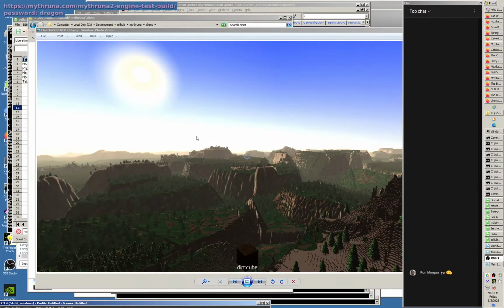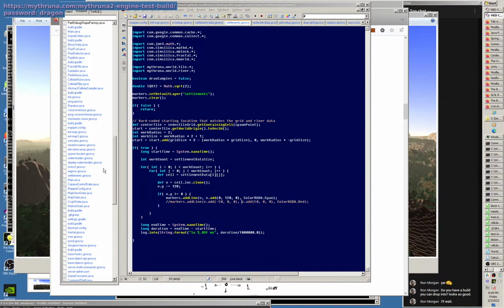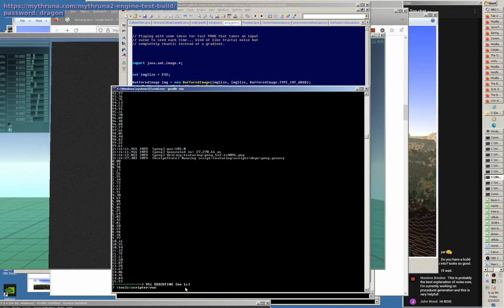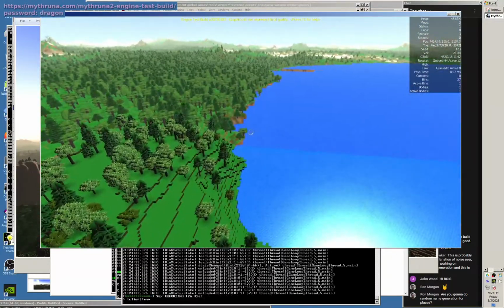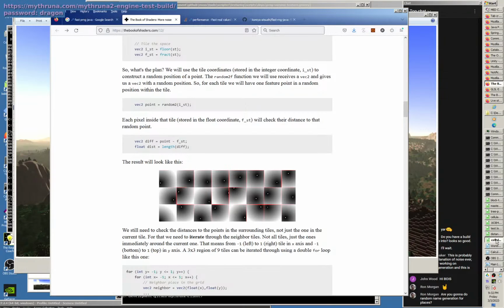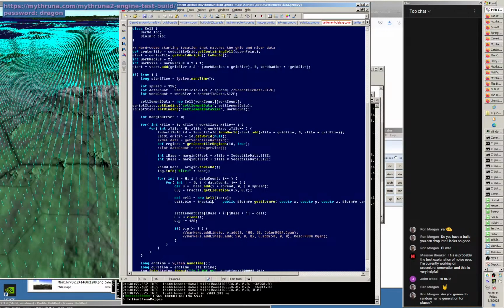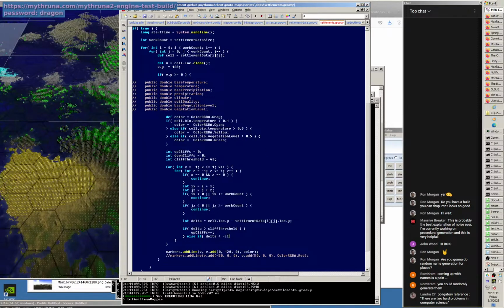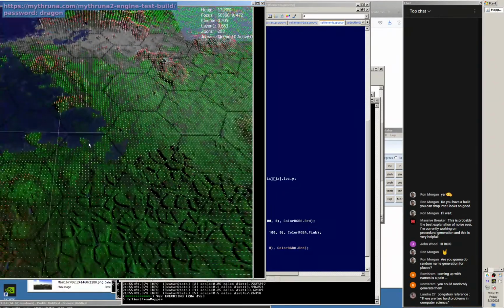Mythruna - "Random Numbers and Town Placement" Coding Live Stream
Going to start building the data needed for town placement but first I'm going to take a quick digression into random number generation and how I improved the speed of plateau generation.